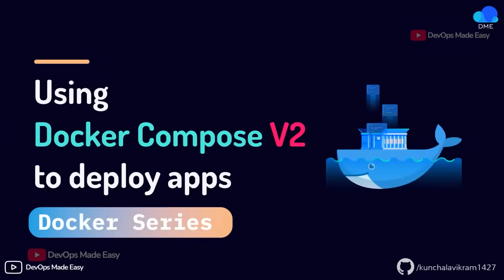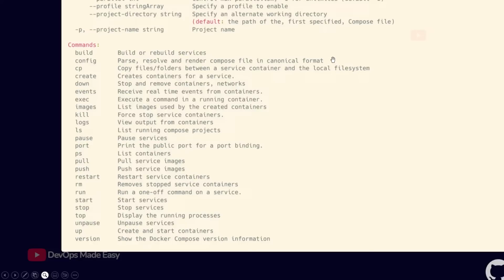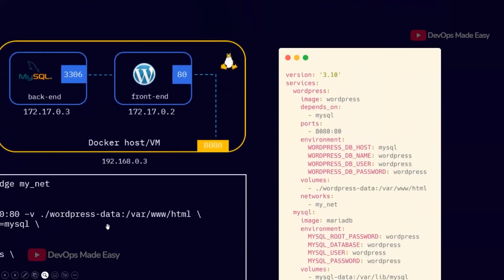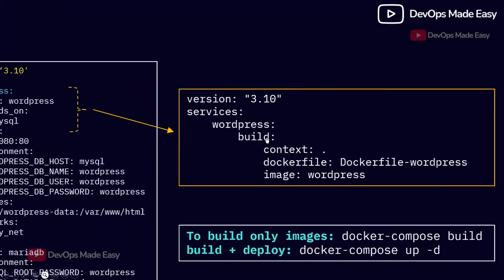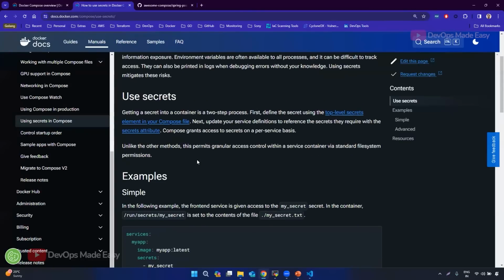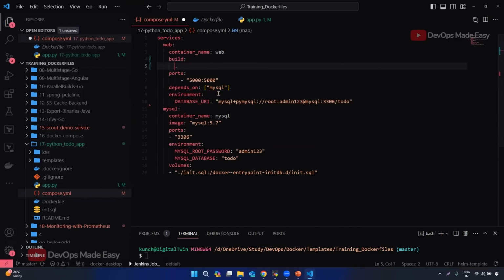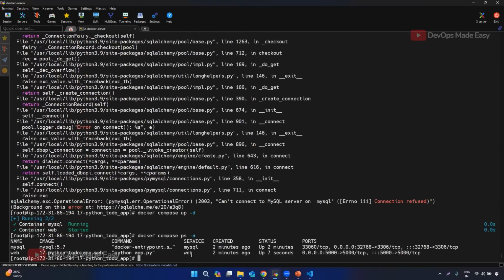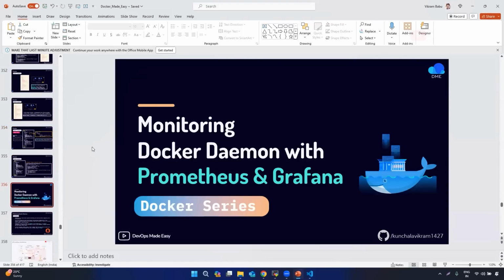Using Docker Compose V2 to Deploy Multiple Containers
NA

▬▬▬▬▬▬ Timestamps ▬▬▬▬▬▬
0:00 - Intro
0:10 - Actual Video